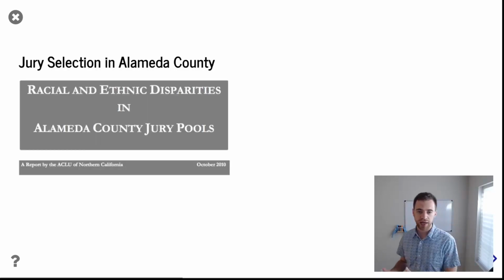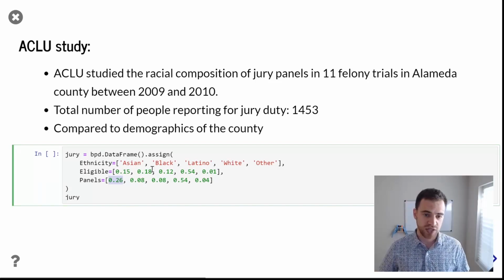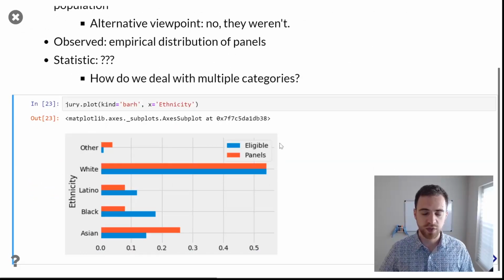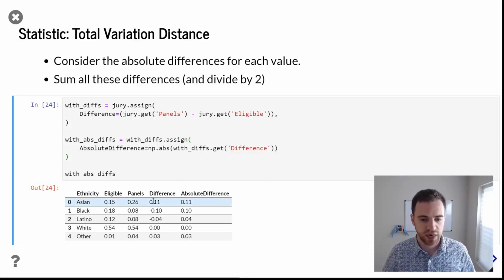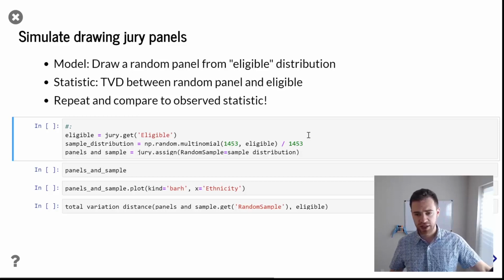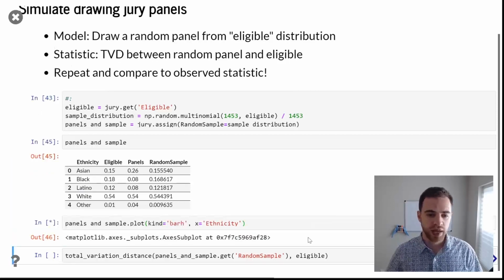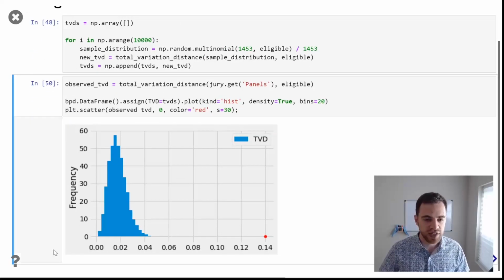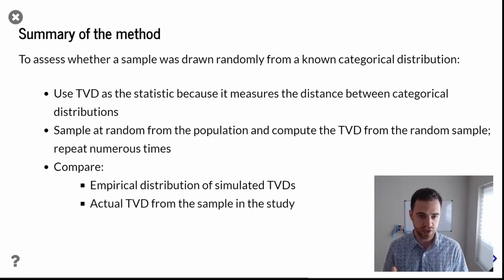DSC 10 - Lecture 11 - Part 02